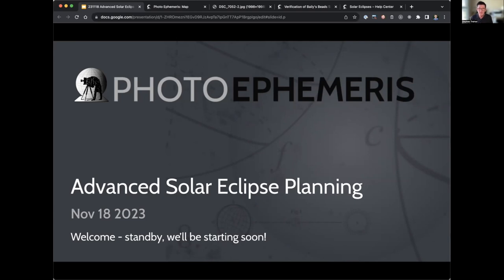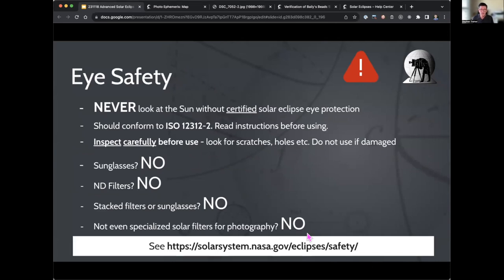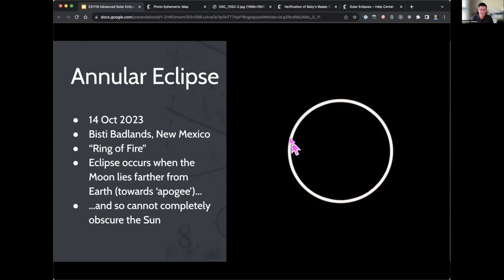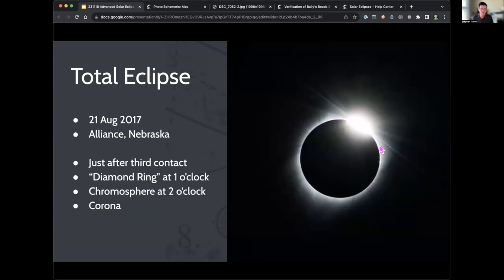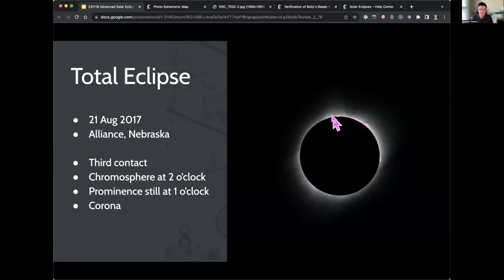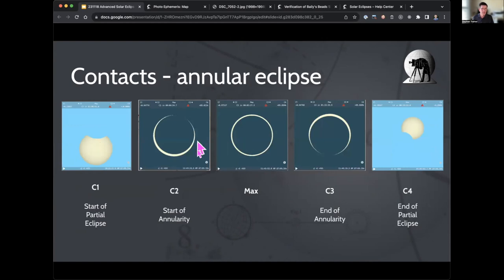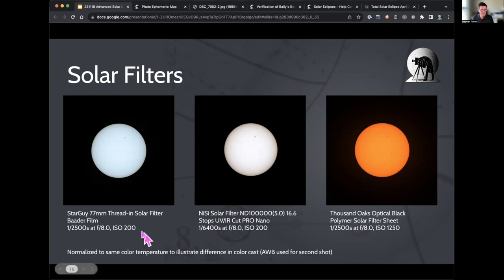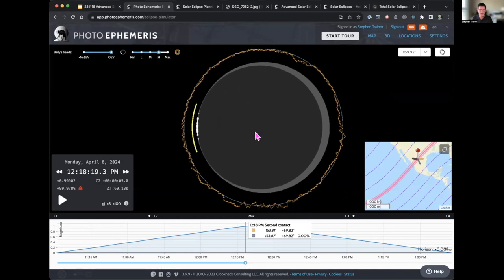Webinar Replay - Advanced Solar Eclipse Planning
Edited recording of a live webinar given on Nov 18 2023.

Now's the time to dig into detailed planning for the Apr 8 2024 total solar eclipse - the last total eclipse over the US for nearly a generation.

Photo Ephemeris now offers advanced eclipse planning tools for photographers that will allow you to prepare to capture all the phenomena that can be seen.

This session will cover:

- Quick recap of solar eclipse basics in Photo Ephemeris
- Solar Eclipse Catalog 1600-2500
- Using the new full page eclipse simulator
- The effect of the lunar limb profile
- Planning to photograph Baily's beads

Who should attend? Anyone planning to photograph the April 8 2024 eclipse! We hope you're able to join.